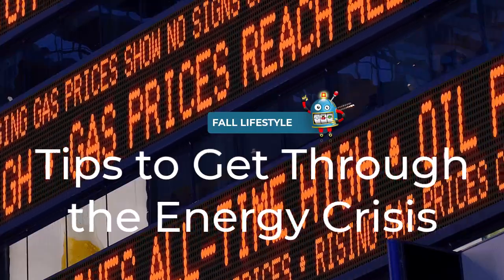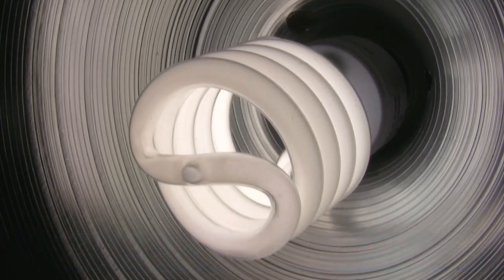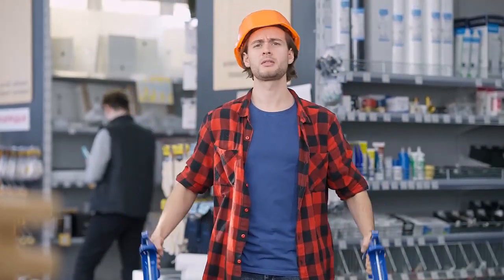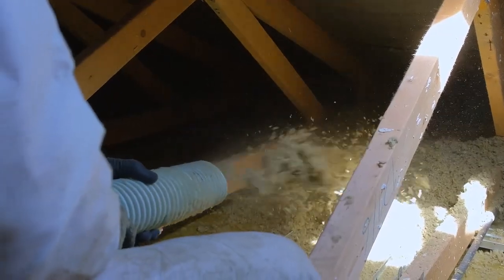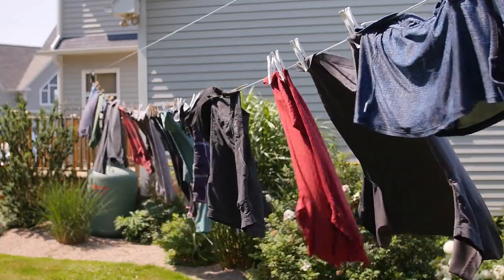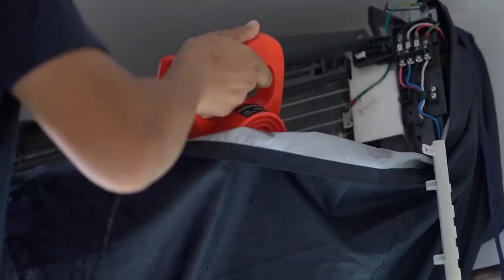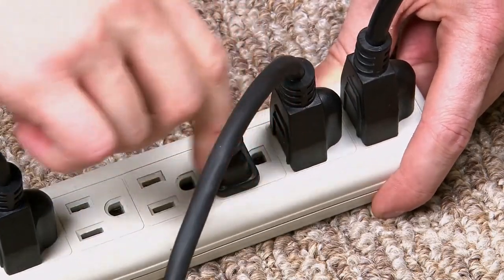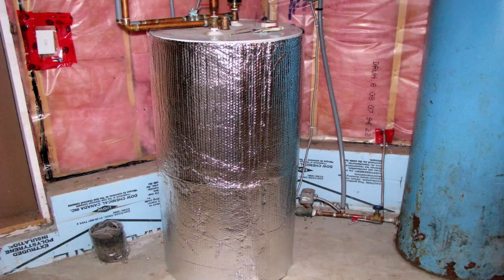Tips for Energy crisis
The cost of living around the world has been increasing over the last 18 months at near historical levels. Both energy and heating costs have shot up dramatically, especially after the Ukrainian crisis. Nonetheless, there is no reason to panic as there are many things you can implement to alleviate the higher costs of living.

In this article we share simple but effective tips that will help you reduce your utility bills and mitigate the impact of inflation and the energy crisis.